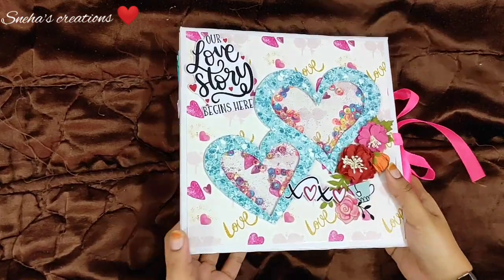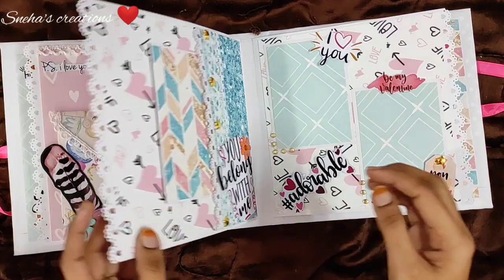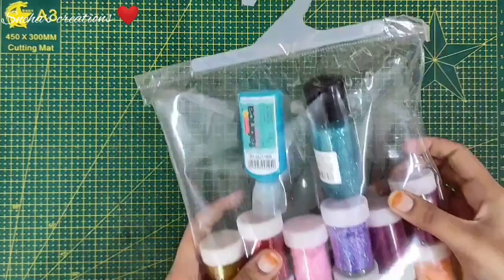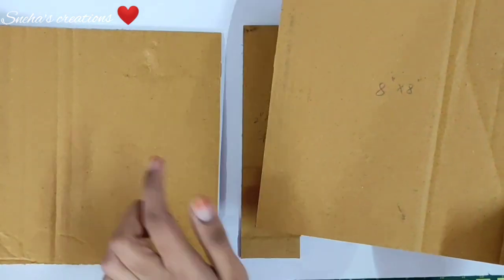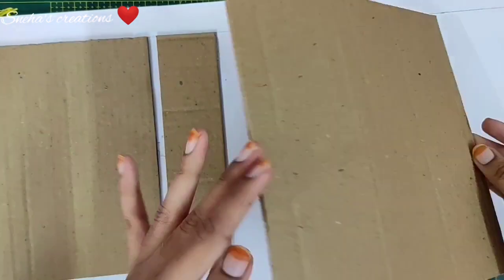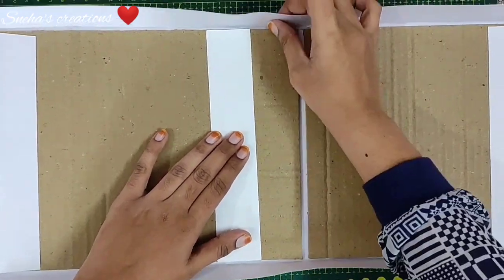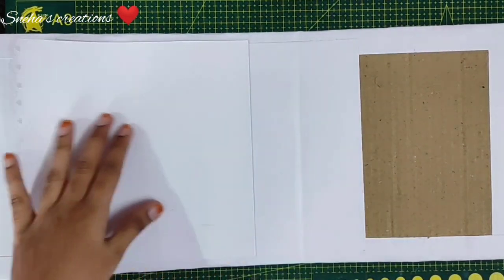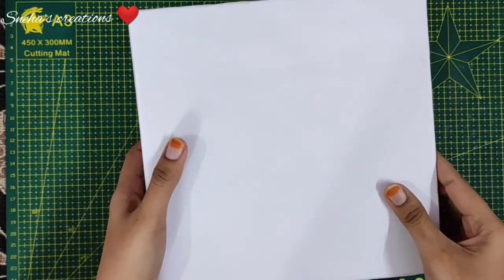PART 1 - CUPID LOVE BEGINNER'S POP-UP ALBUM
Pre-cutting measurements and scoring guide:

Cardboard - 8" × 8" (×2) (Cover)
                     - 2" × 8" (×1) (Spine)

Tyvek - 1 1/2" × 8" (×2)

White cardstock - 22" × 10" (Album wrap)
                               - 8 1/2" × 7 1/2" (×3) (Inner pages) (Lay your piece so that it is 8 1/2" across and Score at 7 3/4")
This is an easy step by step tutorial on how to make a BEGINNER'S POP-UP ALBUM... The album measures 8" × 8" with a 2" spine... You will learn to make pockets, flips, folds, etc., in this tutorial... Hope you enjoy!!! Have fun crafting!
LINK FOR ALL THE MATERIALS USED:

Tyvek, Sequins family set, Dress my craft heart punch, dress my craft trimmer, dress my craft score board